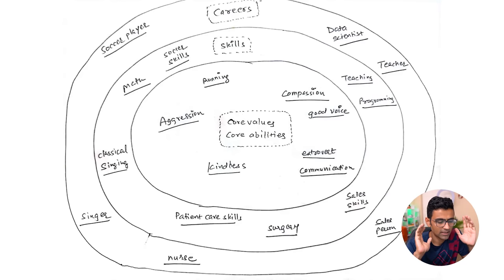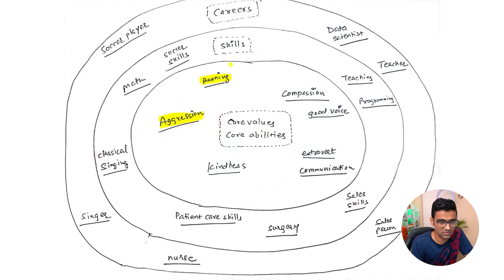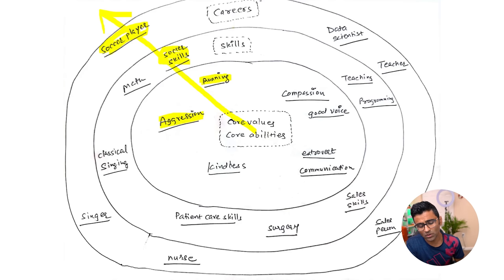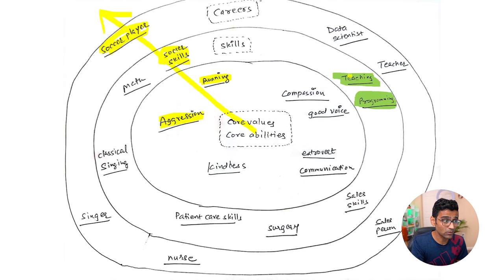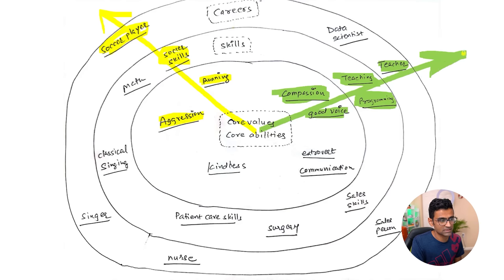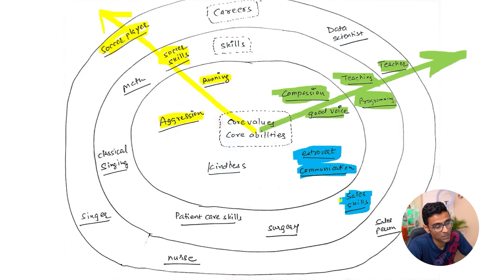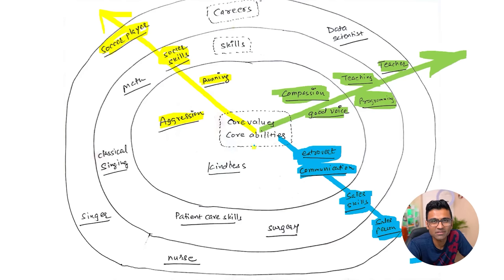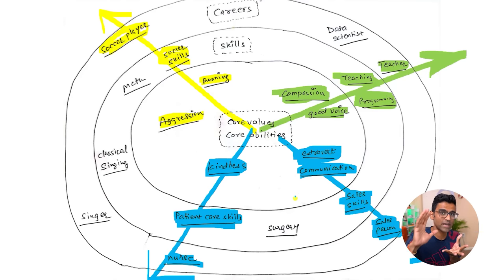Having a confusion on your career? Try this bottom up approach!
People often ask me questions such as "I am working as a JAVA programmer, should I switch to data science?" or "I am a mechanical engineer, how can I enter the IT industry?" In this video, I will go one step above these superficial questions and discuss a BOTTOM-UP approach for a fulfilling career.

🔖Hashtags🔖